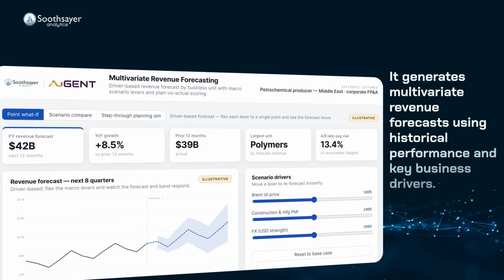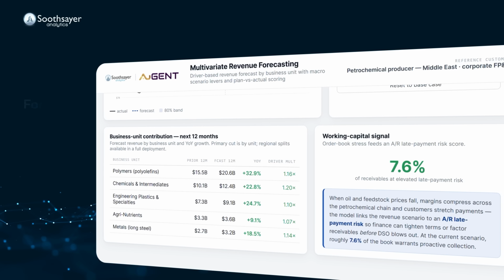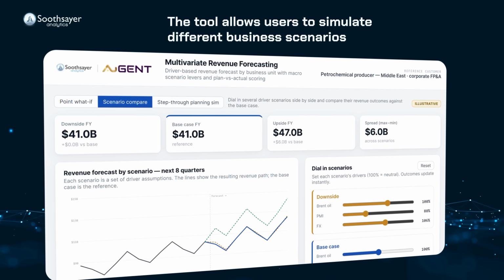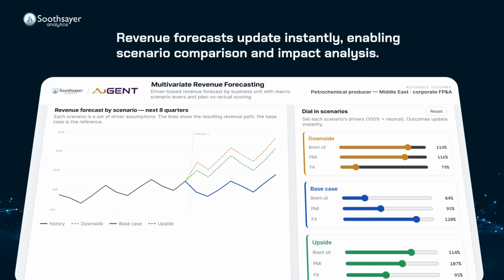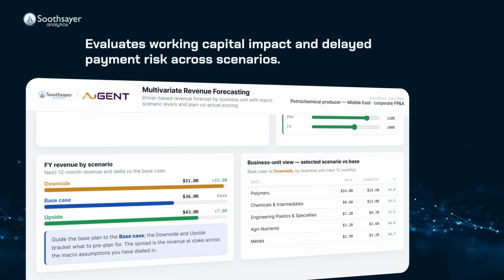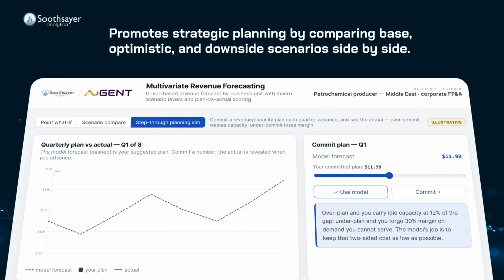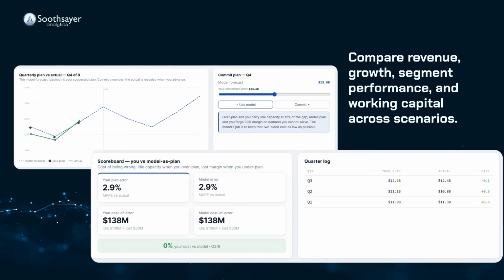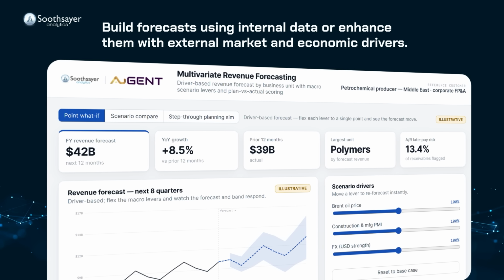Multivariate Revenue Forecasting & Scenario Planning | Soothsayer Analytics